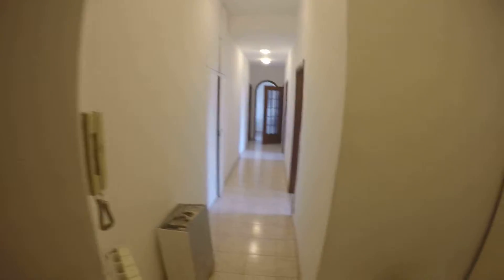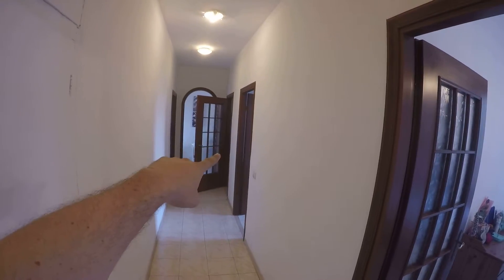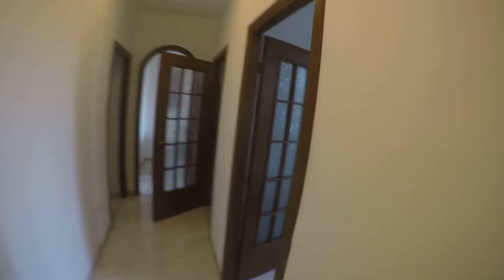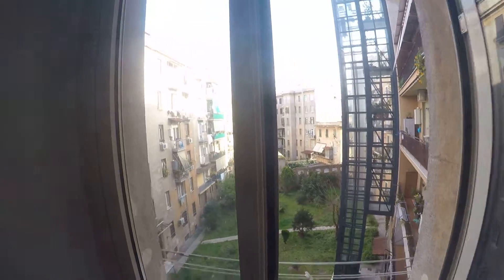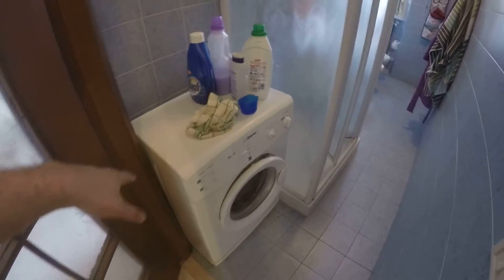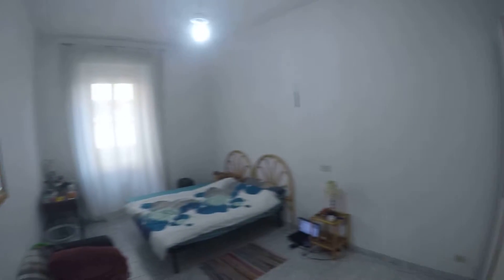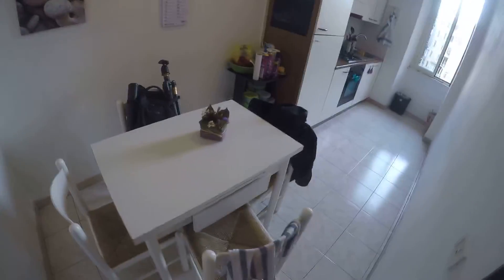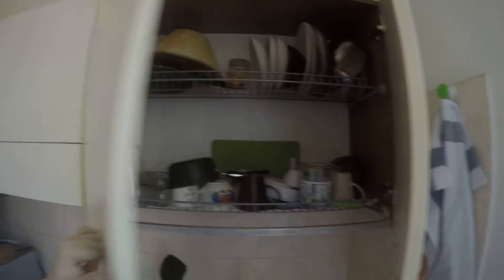Bright 3-bedroom apartment for rent in Monteverde neighbourhood - Spotahome (ref 103991)